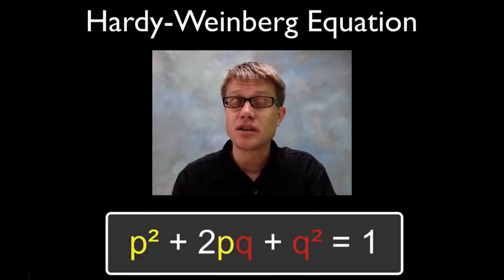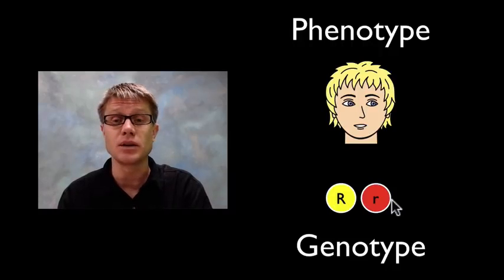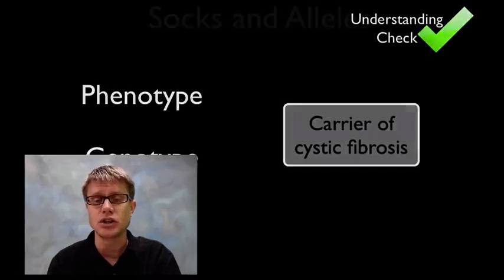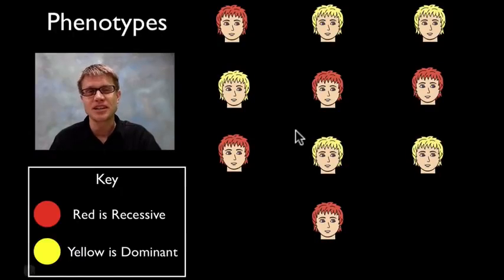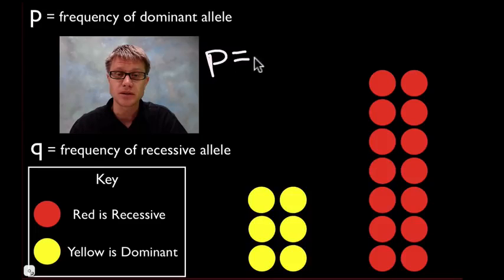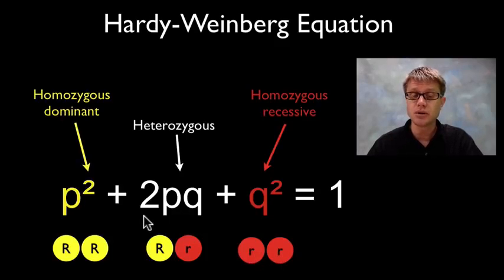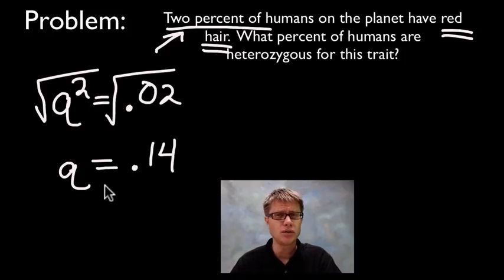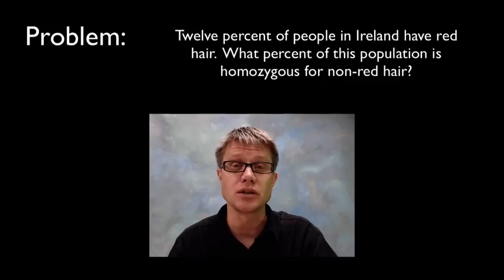Hardy Weinberg Equation480p